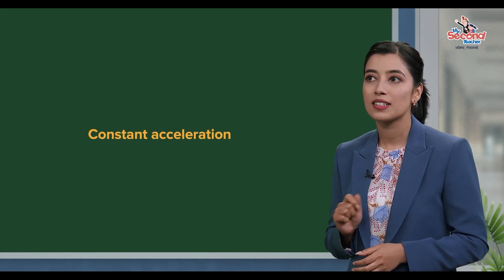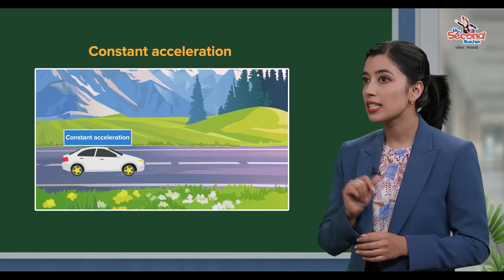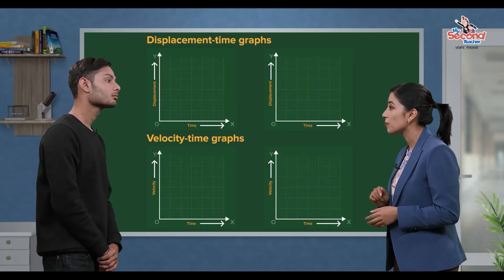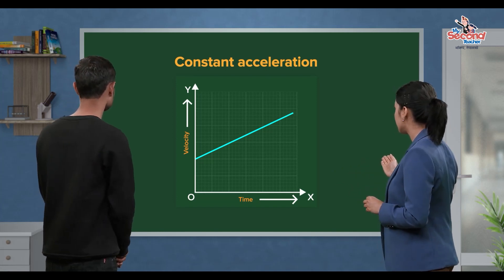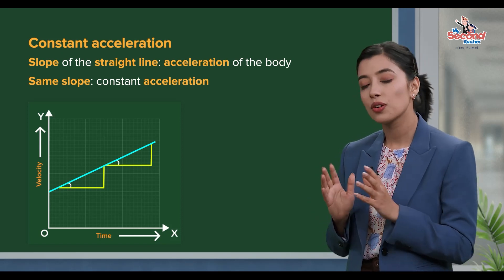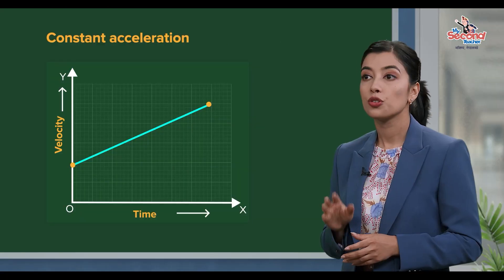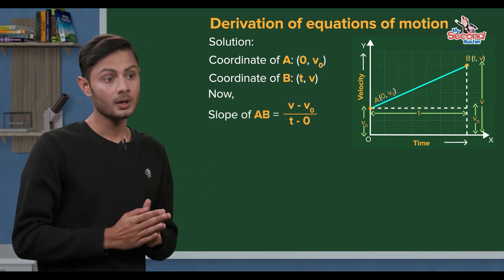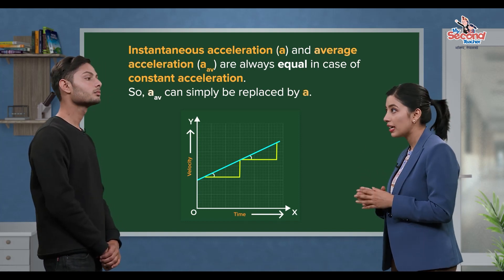NEB Grade 11 Physics | Constant acceleration and its graphical analysis | mySecondTeacher Nepal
Acceleration is the rate of change of velocity of a body.

To learn more about Constant acceleration and its graphical analysis,